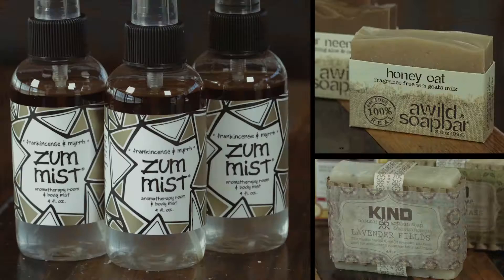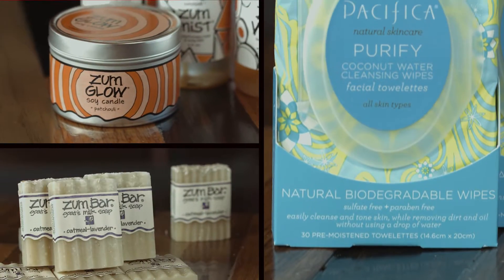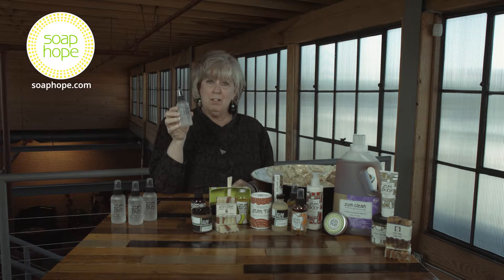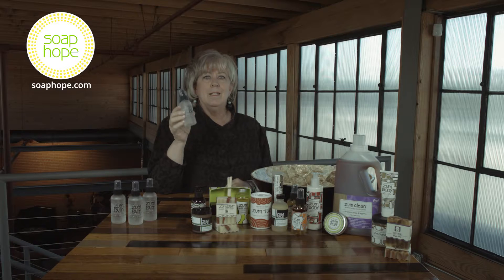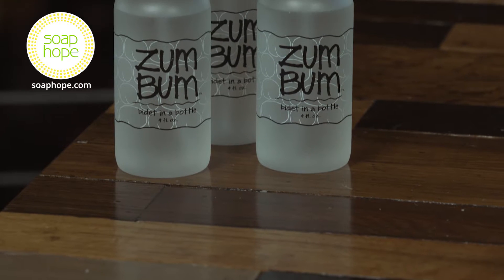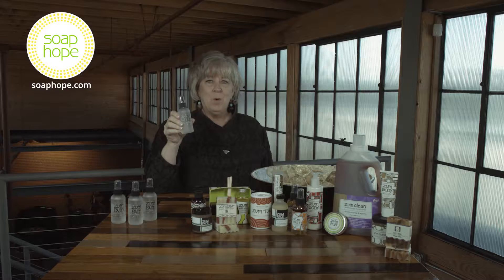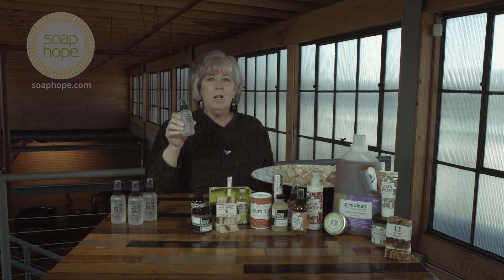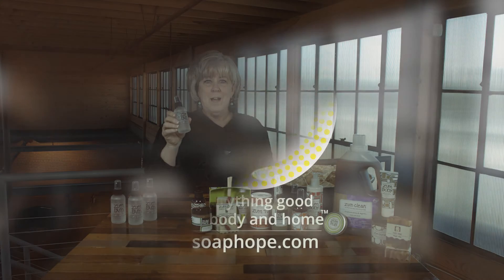Zum Bum by Indigo Wild - BUY IT AT SOAP HOPE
Soap Hope brings you Zum Bum, an all-natural luxury personal bidet hand-crafted by leading maker Indigo Wild.

Zum Bum, or the bidet in a bottle, is great for spritzing on TP to feel fresh. It's made with pure essential oils and witch hazel for calming, soothing properties.

Indigo Wild personal hygiene products help you care for your body and health, all with natural and safe ingredients.

INGREDIENTS
Witch Hazel, Pure Essential Oils And Vegetable Glycerin.

THE MAKER
Indigo Wild is focused on producing and distributing high quality, handmade, all natural goods. All natural raw materials make up each product. The essential oils used to add scent to Indigo Wild products contain such a high percentage of oils that they are considered to be therapeutic. Any products that require a preservative use natural solutions such as Vitamin E and rosemary. Indigo Wild products include over a hundred natural materials from as far away as Africa.

THE MISSION OF SOAP HOPE
Soap Hope's mission is to invest in every woman in the world who wants the opportunity to support herself. We started Soap Hope with a simple idea: provide healthful, wholesome, top-of-the-line products to customers - then use all the profits to help women in need at home and around the world. That's why we invest EVERY dollar of profit into an institution or program dedicated to ending poverty for women. After those profits have spent a year in service, the money is returned to Soap Hope. It's a nonprofit mission that for-profit businesses can establish. It's called Good Returns.